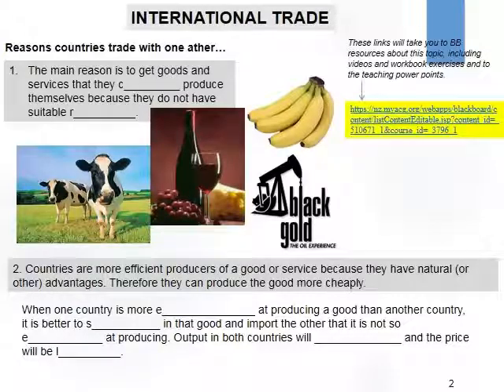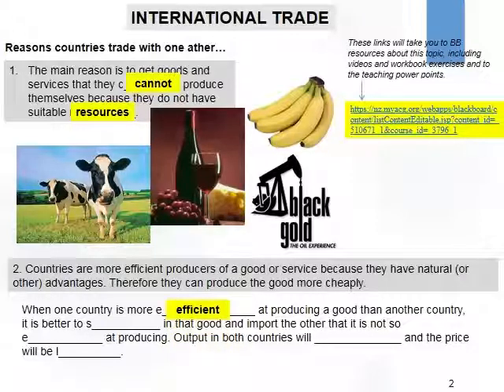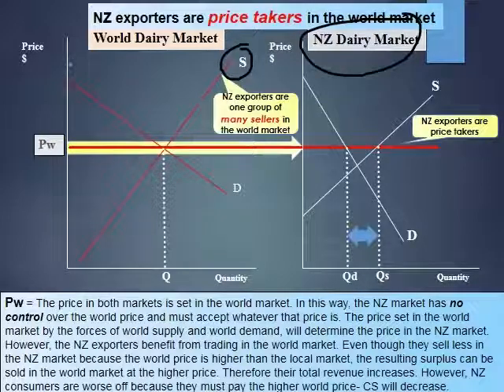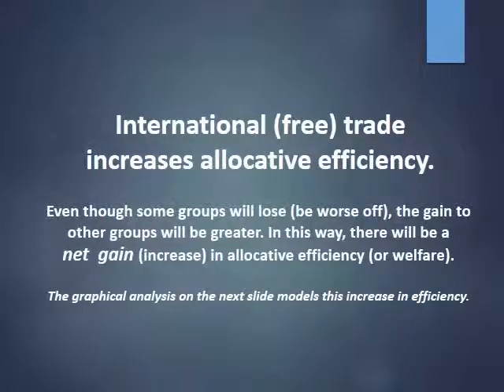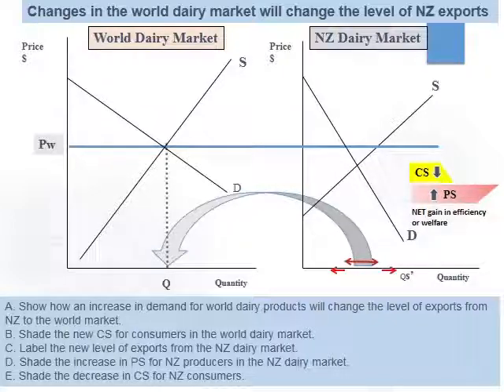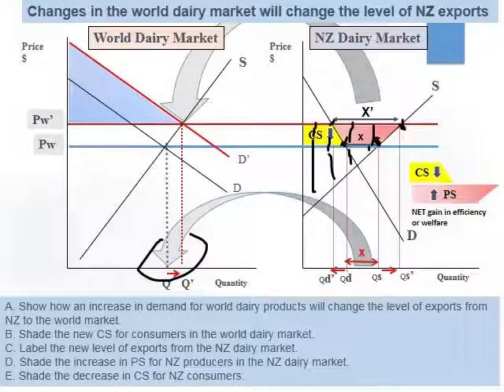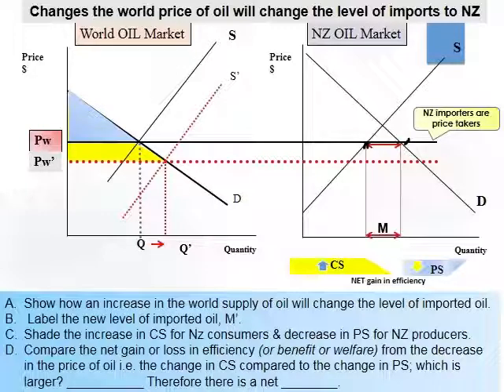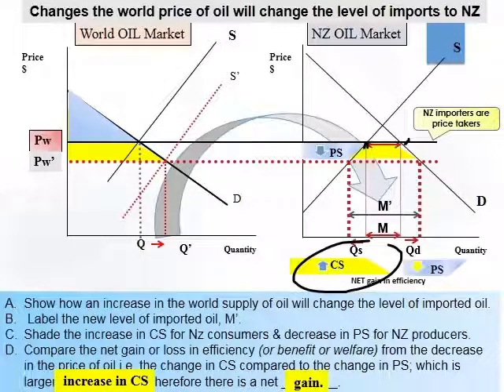A9a International Trade & AE